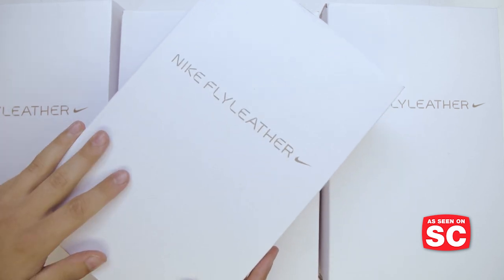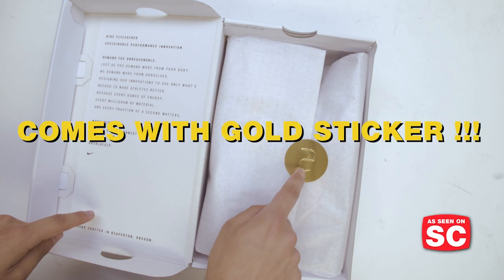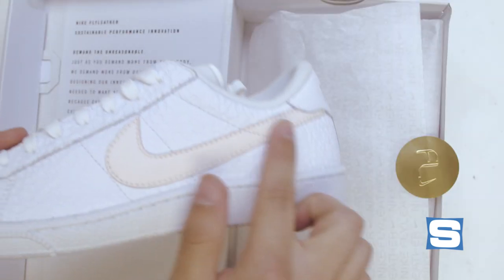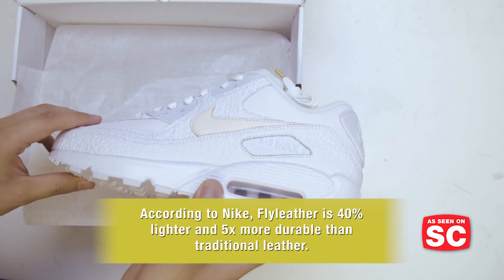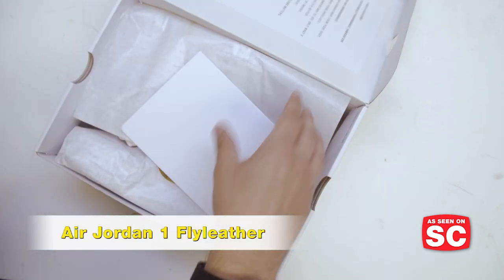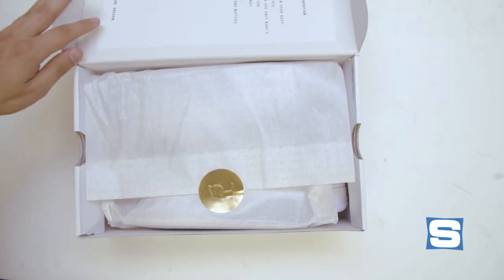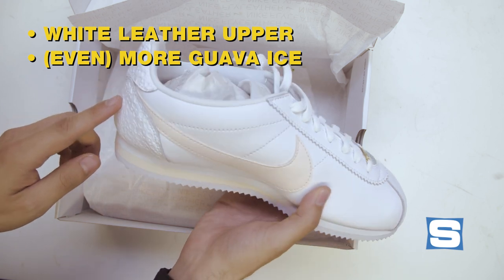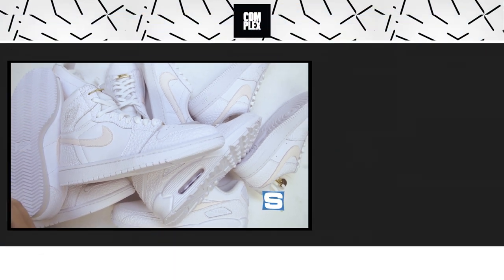Nike Reinvents Leather Sneakers With Flyleather 'Super Material' | Unboxing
On Sept. 18, Nike introduced Flyleather, a new environmentally-friendly material designed to reduce the brand's carbon footprint. See the sneakers debuting this "super material" in our latest unboxing.

Sole Collector was founded in 2003. It is a leading online and print publication that dives deep into sneakers and the culture surrounding them. On Sole Collector, you’ll find the latest in sneaker news, in-depth interviews, and up-to-the-minute details on every major release. The site also offers an online marketplace where collectors can buy and sell rare and valuable sneakers.